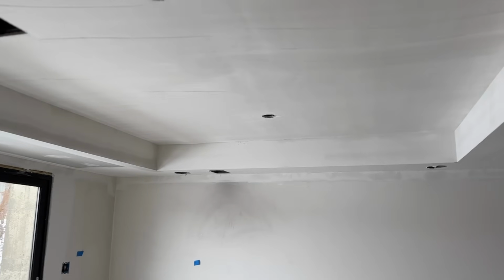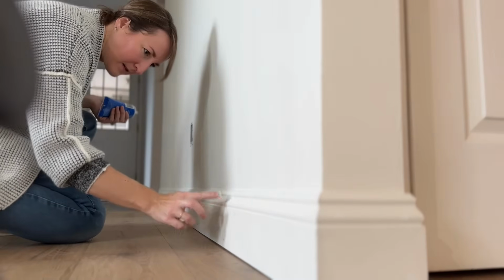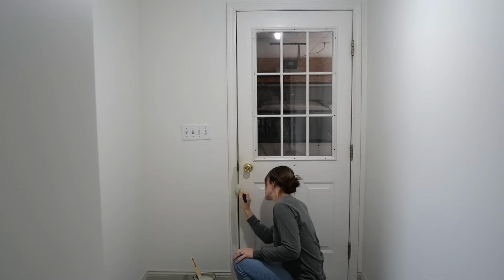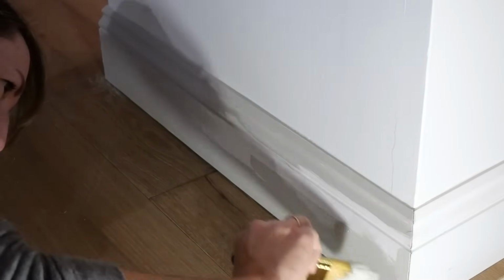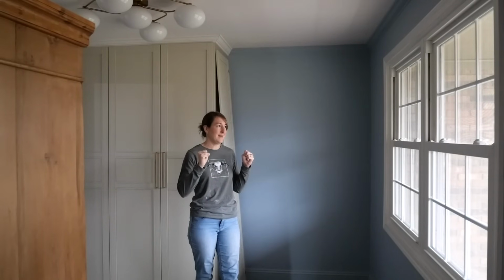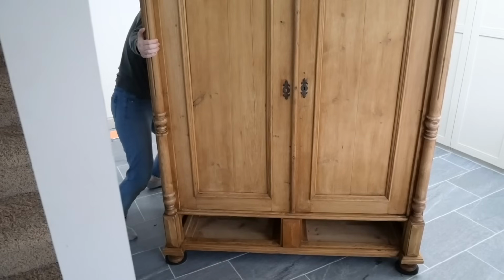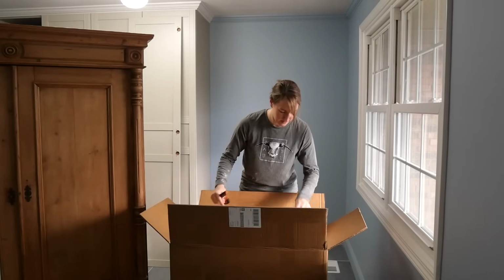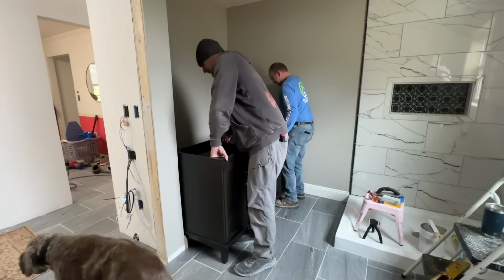Month 4 Home Renovation Update | With Painting Tips for Beginners!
We are on month 4 of our home renovation and this starts the exciting finishing touches! Today I'm sharing some great painting tips for beginners as I update you on where we are at. If you've missed my month 1-3 renovation updates, make sure to check out the process in my playlist.

Video Sources:
Paint is by far the most transformative DIY you can do for any space or surface in your home! If you are new to DIY painting, make sure to download my all inclusive guide on how to paint anything in your home like a pro. This 58 page guide will give you every resource, material, and tutorial you need to transform your home on a serious budget.

Designing a Life: From House to Haven Ebook

Box Cutter
Wicker Laundry Basket
Furniture Sliders

Trim Paint Color: BM Revere Pewter
Mudroom Paint Color: BM Santorini Blue